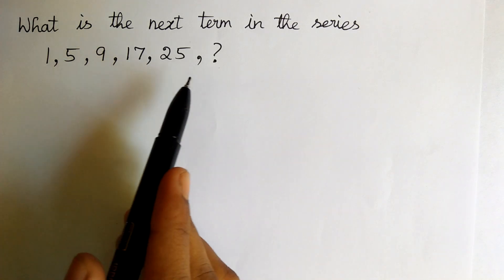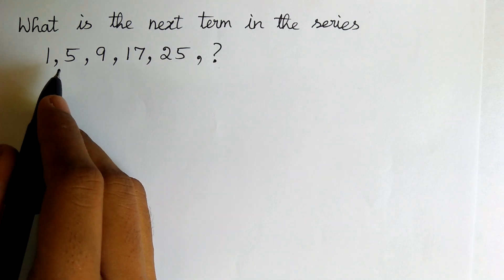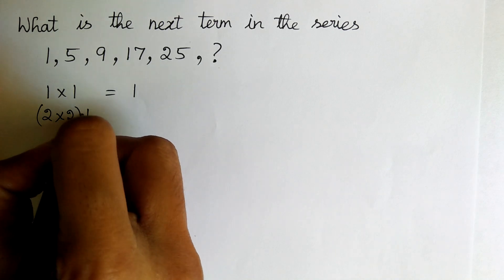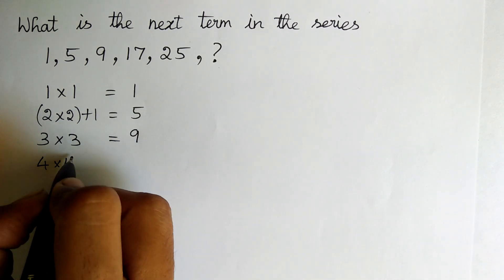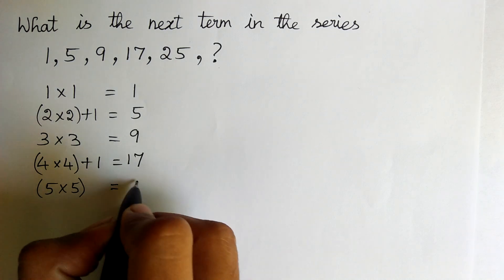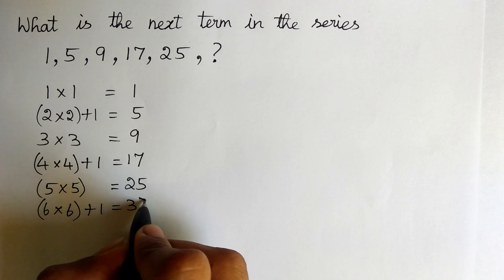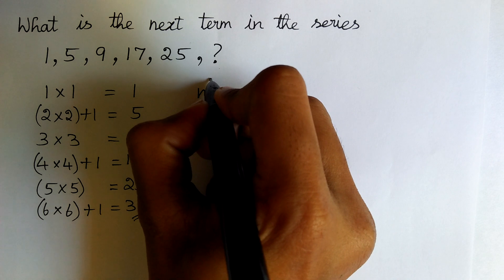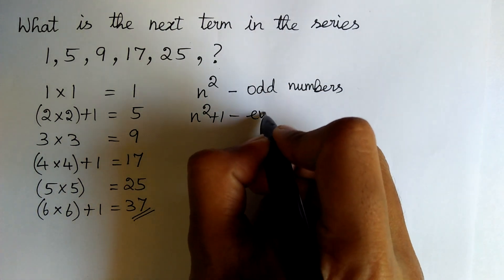Can You Solve this in 30 Seconds? Find the Pattern | Math Puzzle | Sequence and Series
Math Puzzle
Math tricks
Olympiad Success